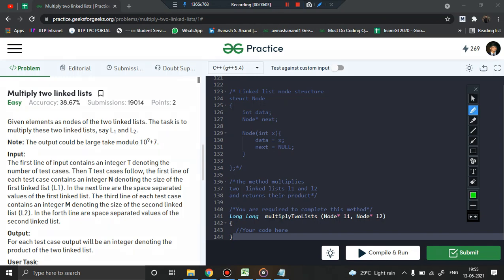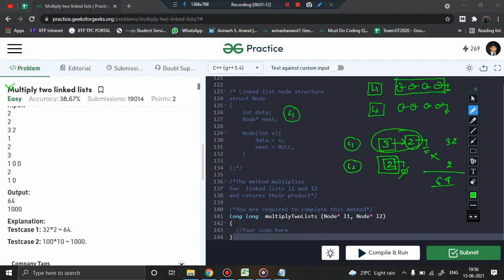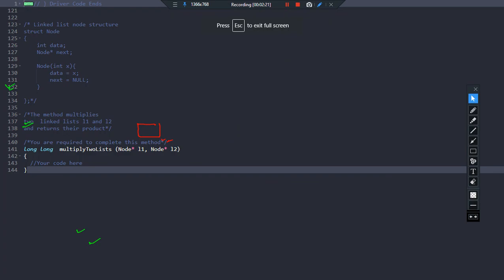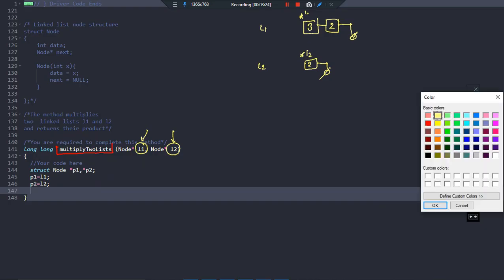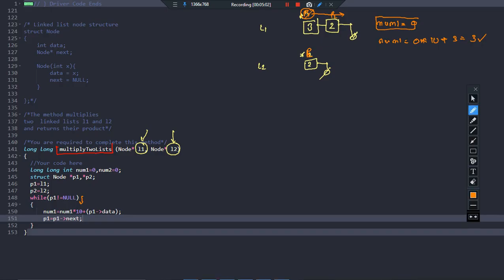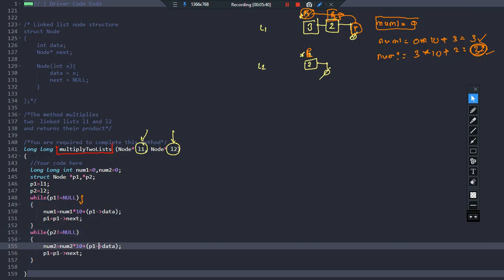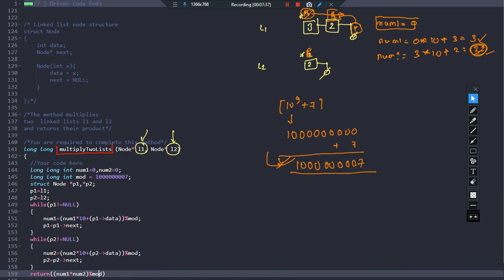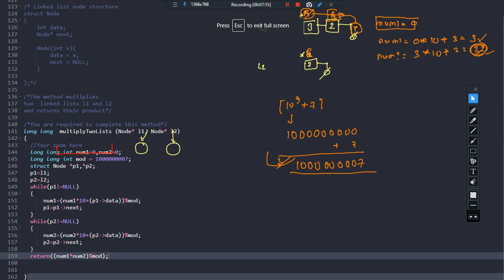Linked List : Multiply two linked lists || Amazon